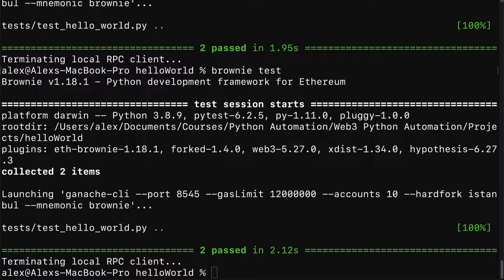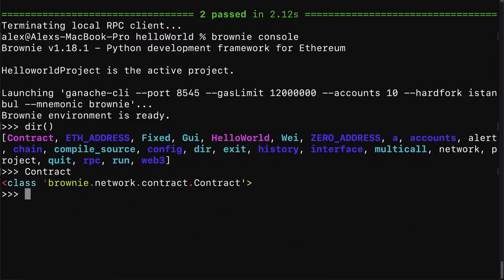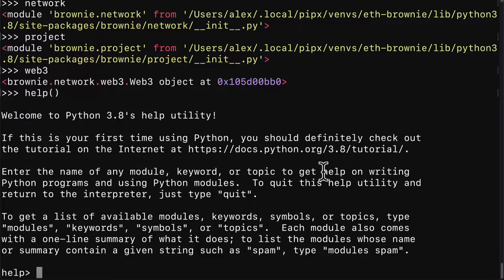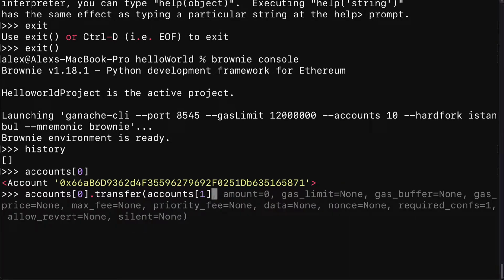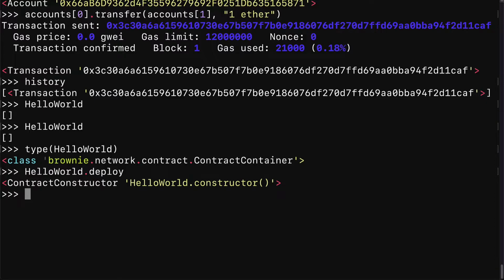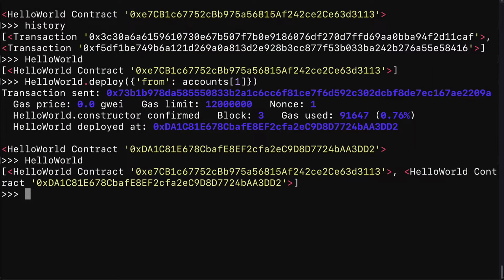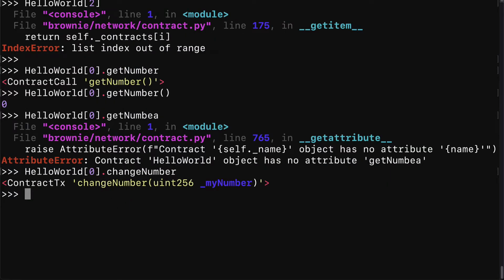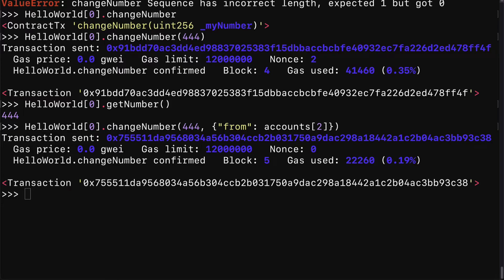Brownie Dapp Console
Use Brownie console to deploy a smart contract to the Ethereum blockchain. Learn blockchain decentralized app development with Brownie dapps and Web3.

Tools:
● Brownie v1.18.1
● Solidity 0.8.12
● Python 3.10.2